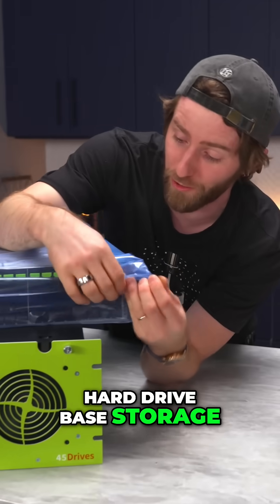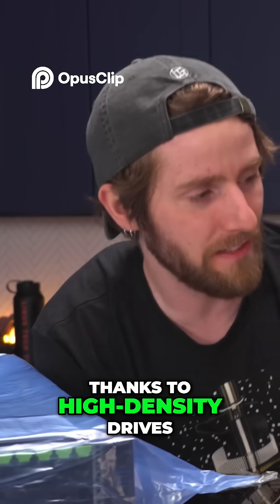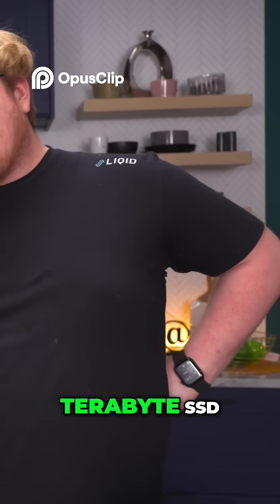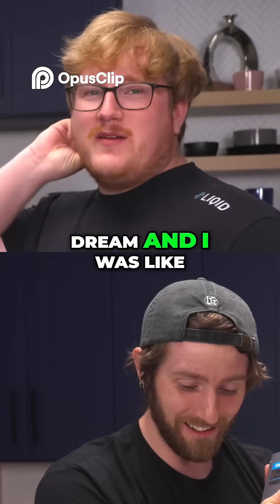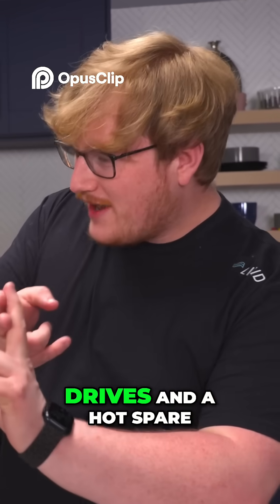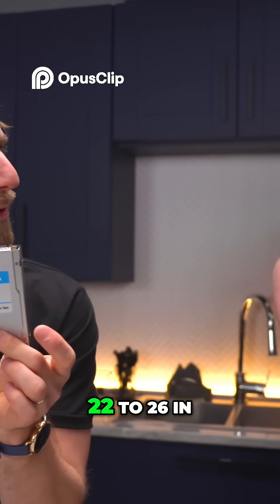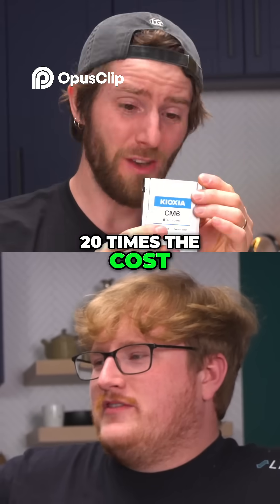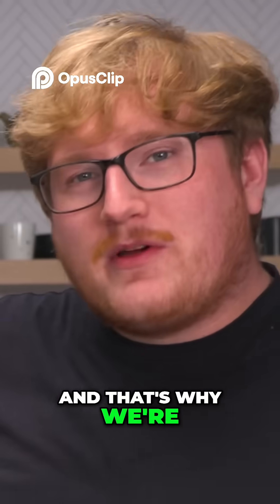30TB SSD Dream Machine Storage Upgrade!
Unlike the petabyte of hard drive base storage this one actually It's gonna have a ton of room for expansion and that is thanks to High-density drives like the CM 6 from Kyoksia These puppies are available in up to what Brother this is a thirty terabyte SSD What Shut up It's not not only is it a thirty terabyte SSD It's a thirty terabyte TLC SSD It's not even QLC These are crazy Kiyoshi just sent these for Dream Where's mine Well they sent 15 for Dream and I was like yeah we'll just give him like 7 Really Yeah It's not like he paid for them Yeah That still means he's going to end up with a hundred and twenty terabytes of usable space with 2 parity drives and a hot spare Wrap your brain around it right This is the state of the art I mean I think they're looking at what 22 to 26 in the next year And those aren't even commensal those are shingled Exactly This has 50 percent more capacity than this in a fraction of the size Mind you it's probably quite literally 20 times the cost Not to mention this is PCIe Gen 4 These will do almost 7 gigabytes a second read on a single drive And that's why we're keeping some Yes you should Okay so we're gonna do a 4node actually Wait what Oh my oh my god Oh my god How do you do that You just literally holy s*** Oh my god Oh my god Who put it there Did I put it there Are you f***ing kidding me Dude what the actual f*** is wrong with you Oh my god Oh I want to throw up I really Do you think it still works No Did you hear the f***ing noise it made It's a pretty It's a pretty bouncy floor Okay the video's done
Pro
Pro
Pro
Pro
copyright - @LinusTechTips